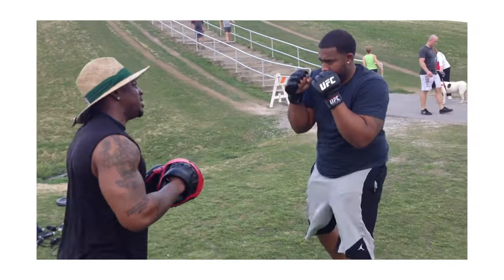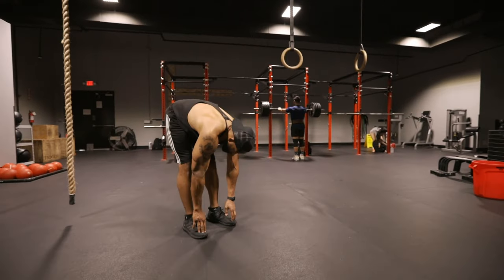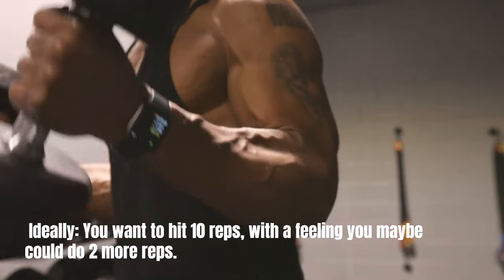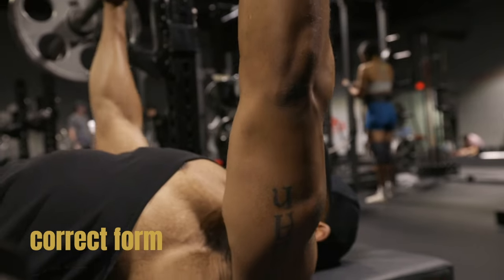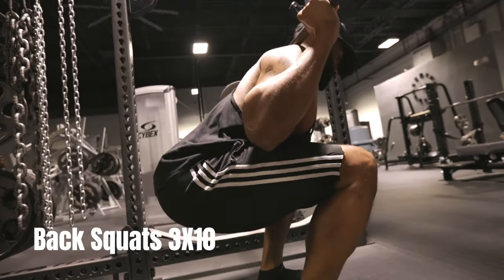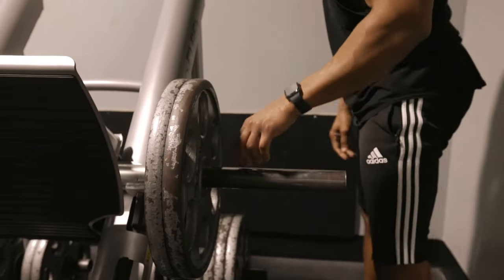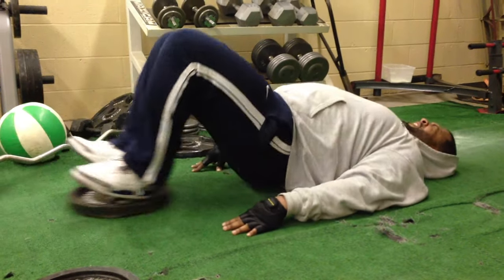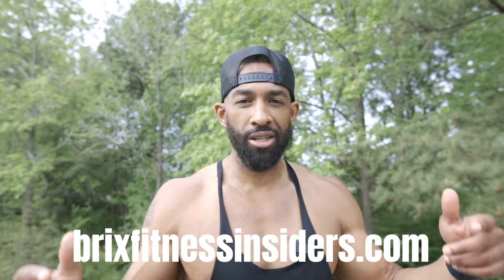Full Body Workout To Torch Fat & Build Muscle (Gym)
Want to start working out that targets all your fat and muscle? This full-body workout video is for you! You will also learn tips on how to do these exercises in the correct way, to avoid injuries while working out. Enjoy!

00:00 Intro
00:18 Warm-up/Stretching
01:46 Upper body workouts
04:23 Lower body workouts
07:05 Cool down